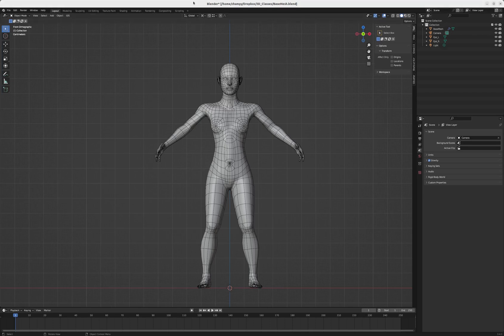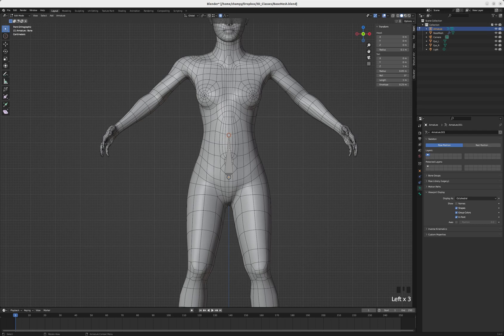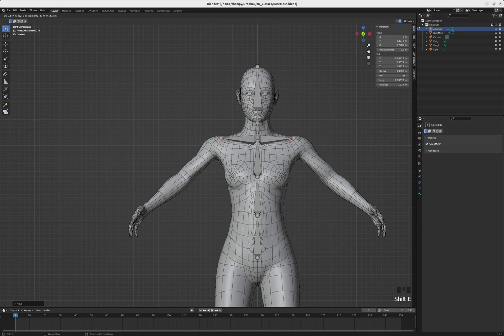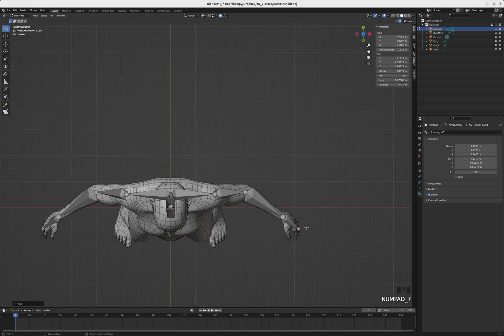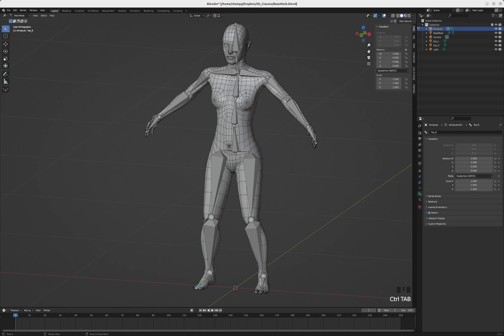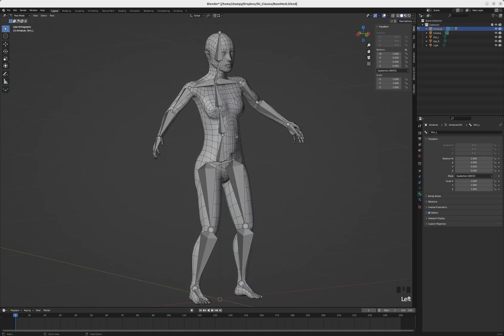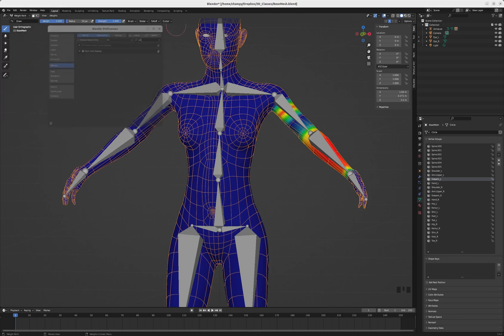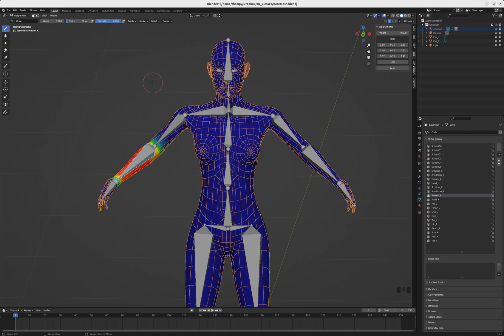Blender Tutorial 32 - Basic Human Rig, Parenting & Weight Painting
Topics Covered:
Creating a *very* basic human rig
Parenting the mesh to the rig with automatic weights
Symmetrical weight painting
Making bones poseable in weight painting mode